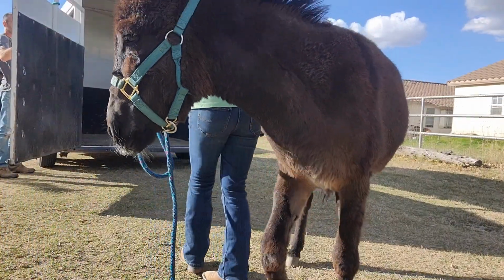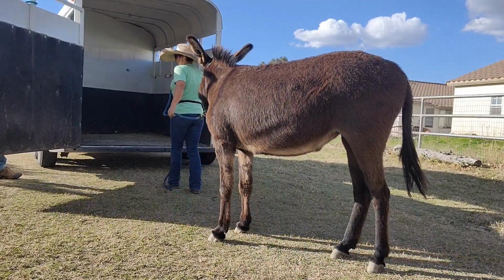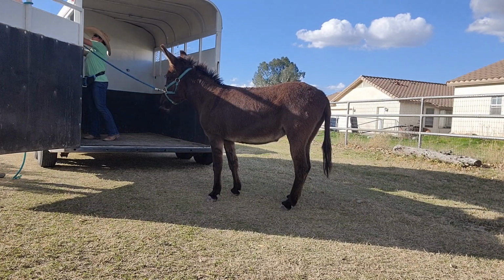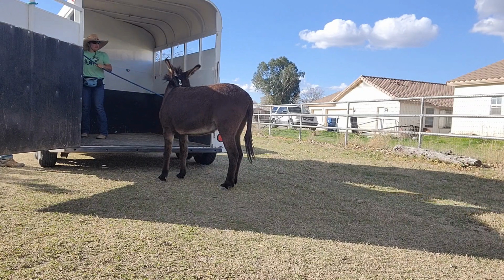Trailer training Liberty, session 1 part 2